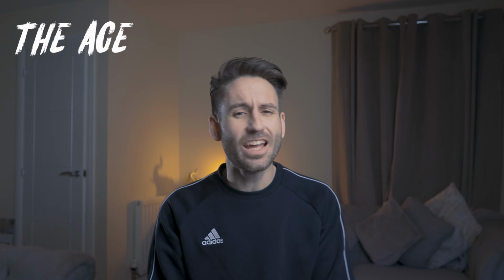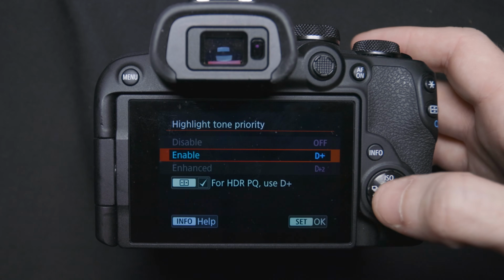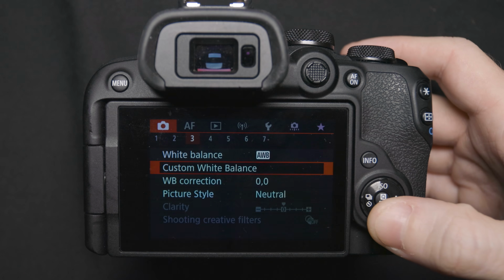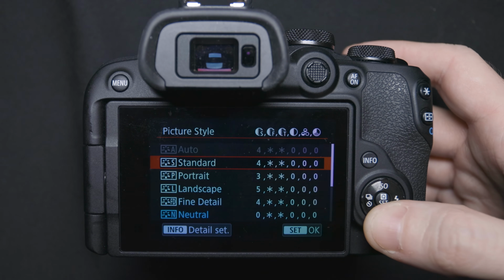Canon R10 Cinematic Video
Today  I'm looking at the Canon R10  to see if it can make cinematic Video, using the standard oversampled 4k and the Canon HDR video using the Canon HDR PQ setting.

Do you like the music or sound effects in this video?

in Canon R10 Cinematic video, I'll talk about the frame rates with the Canon R10 and setting for 8-bit and 10-bit video with this tiny camera.

0:01 Intro
0:12 Video Test
1:44 4k options
2:21 1080p options
2:56 The Ace
4:08 Picture profiles

Some of the Gear I use  is below, using the links help the channel out.
Some of the Gear is below
Canon EOS R10
Canon EOS R8 Camera
Canon RF 50mm F1.8
Canon RF 24-70mm F2.8
San Disk 128gb SD Card

TubeBuddy from £5/$7 a month to help with your Youtube. https